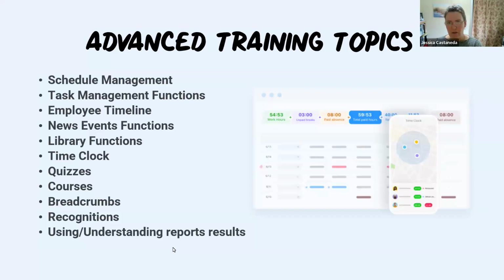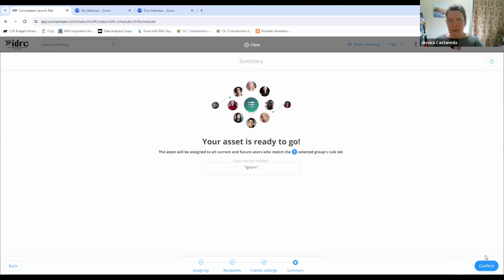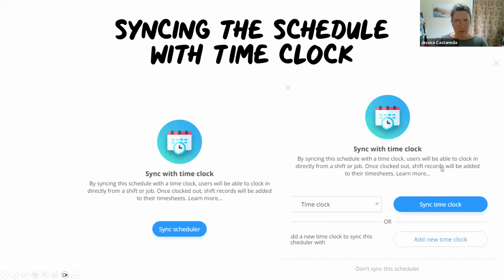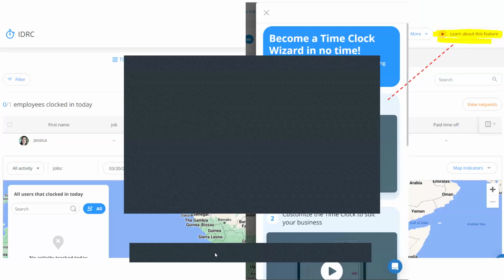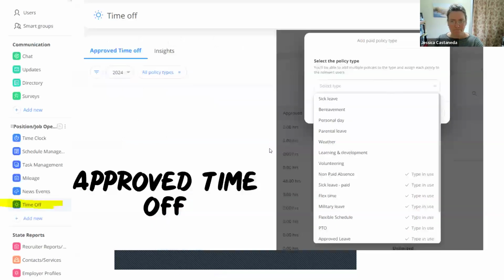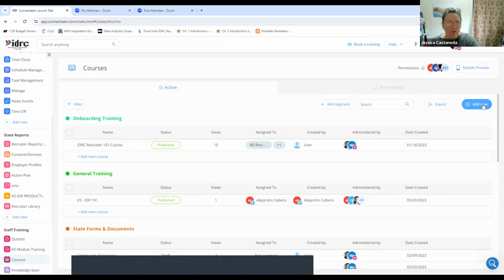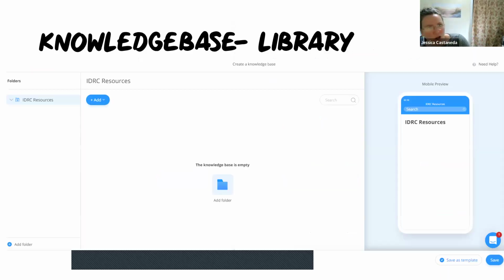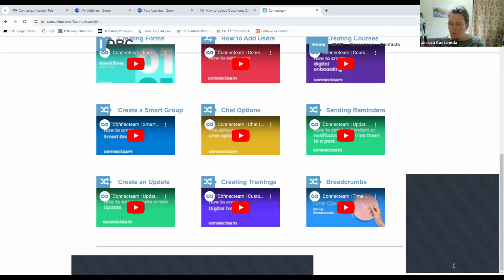MEP- Advanced Connecteam Resources